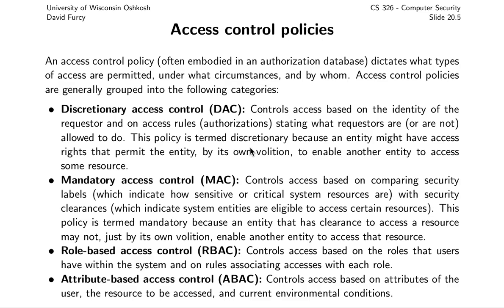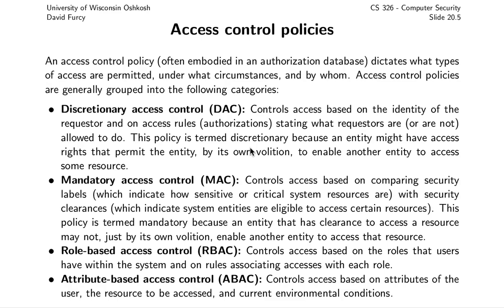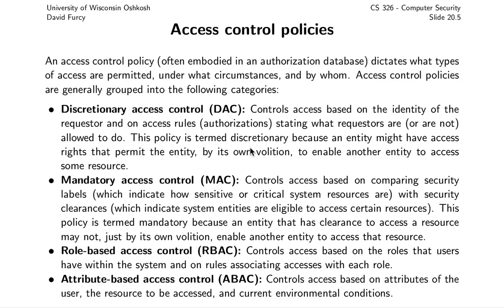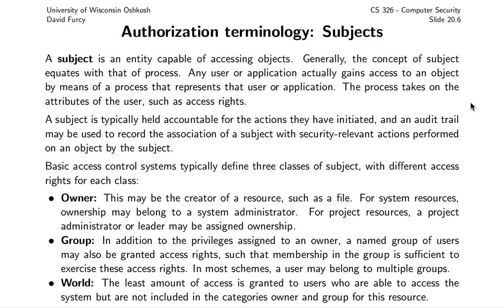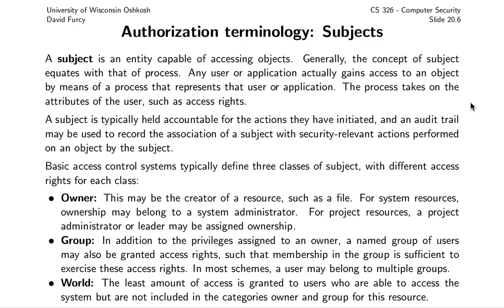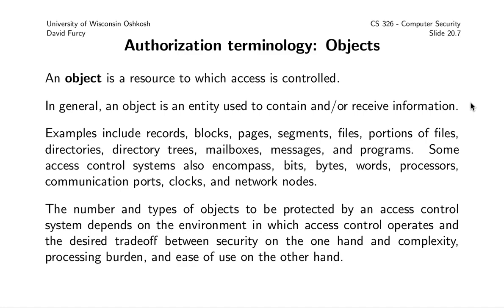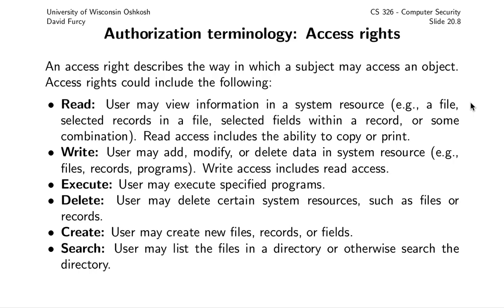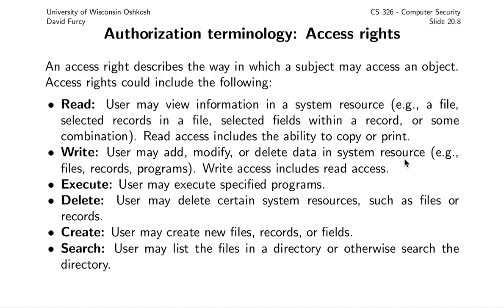[Computer Security] Access control policies [2/9]: Terminology: subjects, objects, and access rights